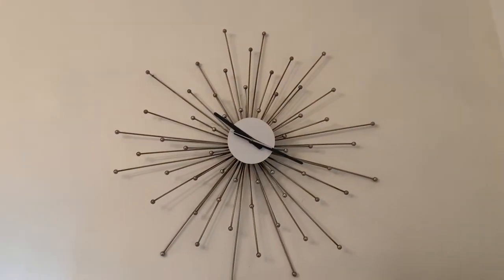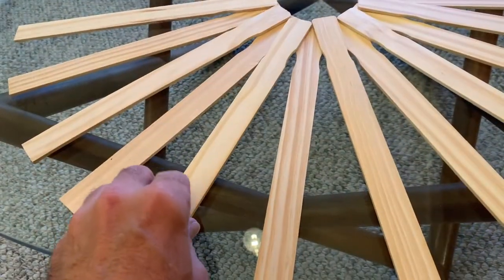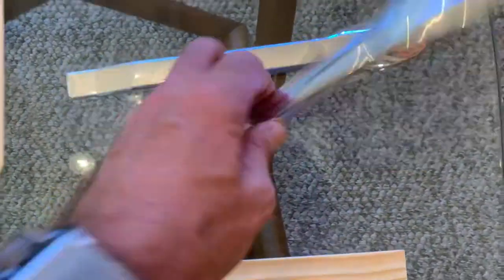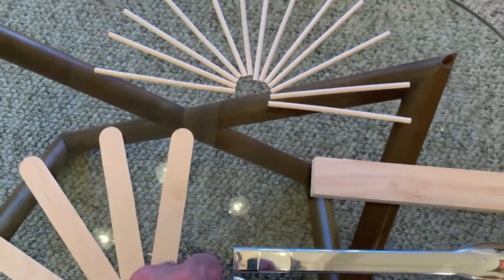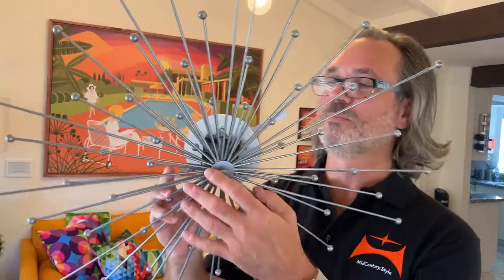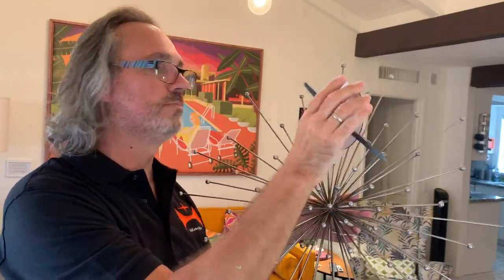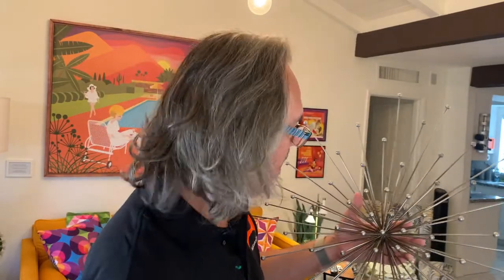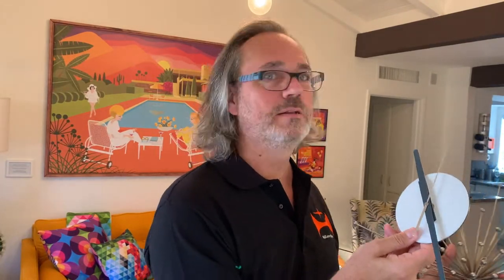Do-it-yourself project: how to make a mid-century modern clock without tools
An ultra quick and easy way to make a mid-century modern clock out of ready-made inexpensive items, no tools required. Plus, a few inspiration ideas if you want to go beyond and create your own background for the mechanism. You can read the blog article with more info and pictures